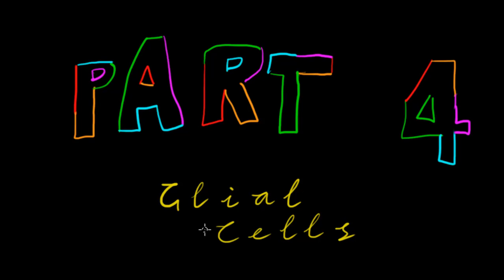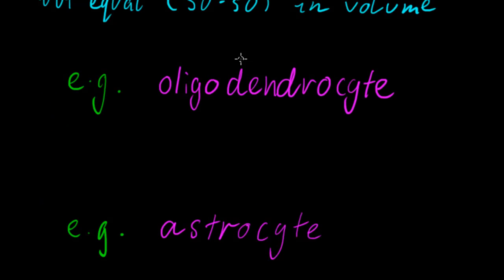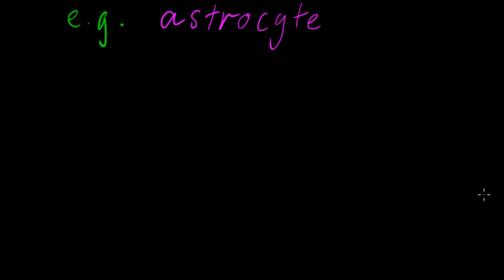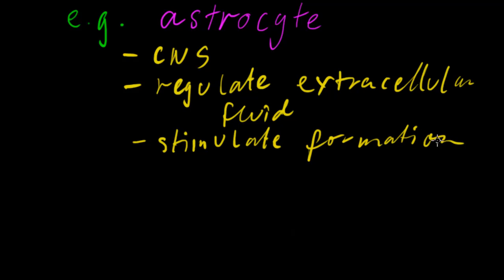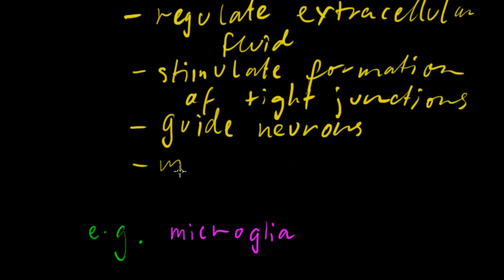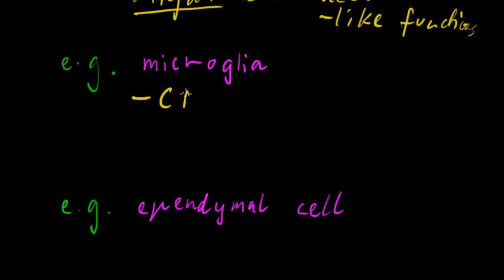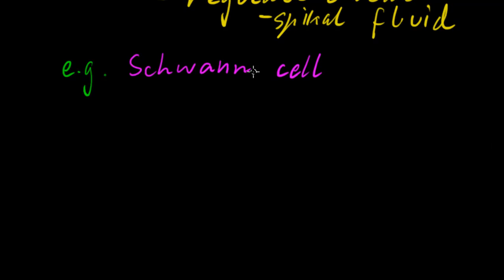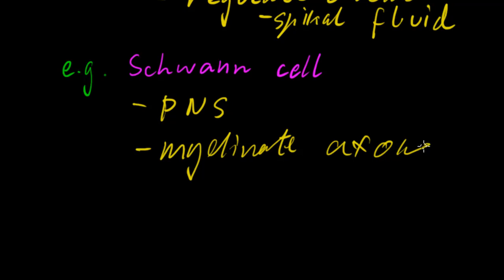Part 4 - Glial Cells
This is Part 4 of a new series on the human nervous system. The Part 4 video will introduce glial cells; in Part 5 we will talk about neural growth and regeneration.